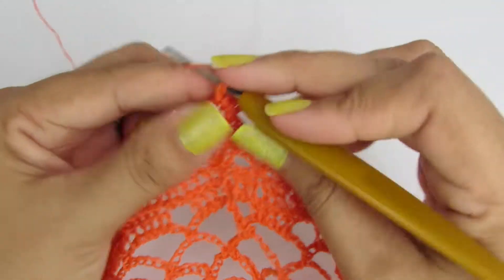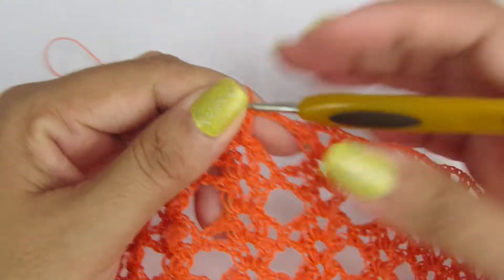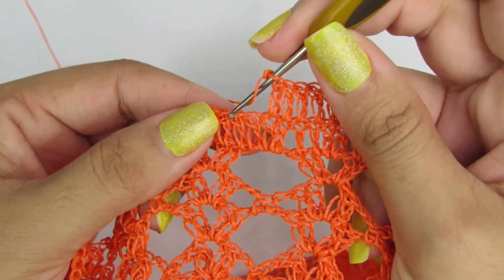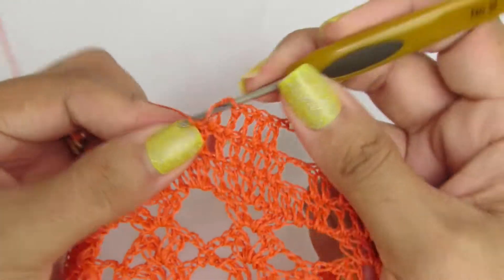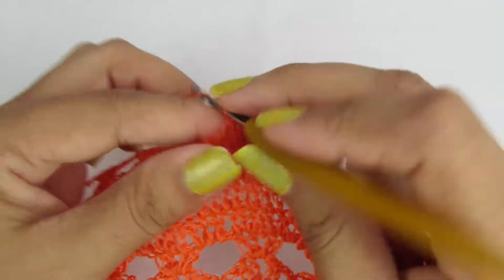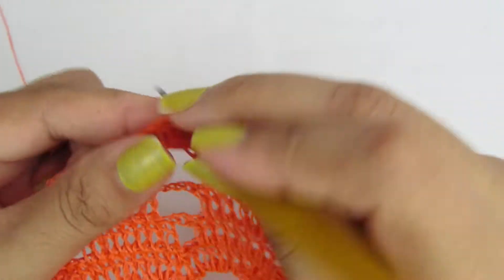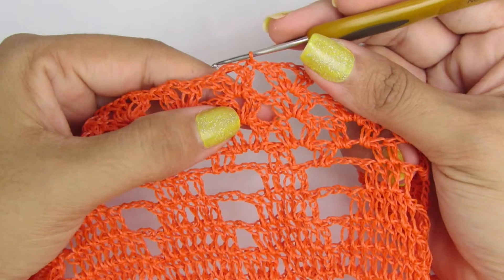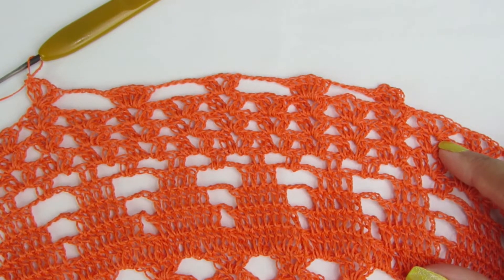CONJUNTO HELENA - SAIA - PARTE 03/05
Oi, oi gente... Tudo bem com vocês?

Nessa aula trago para vocês o CONJUNTO HELENA, uma peça versátil que da para vocês montarem vários looks.

Bjim e até a próxima...